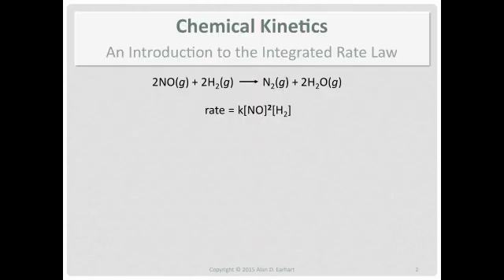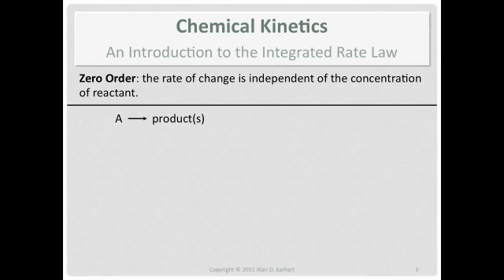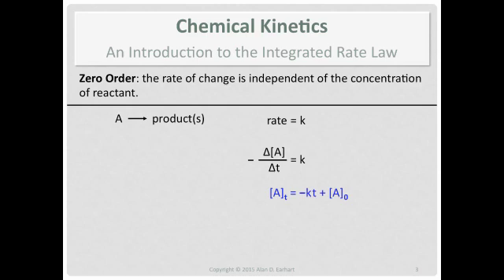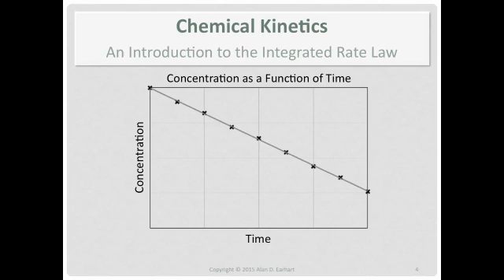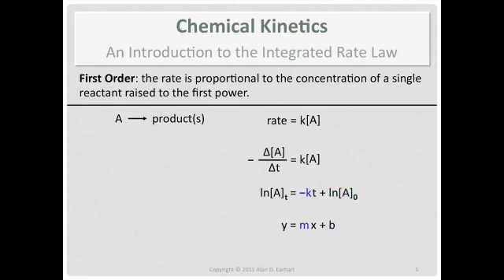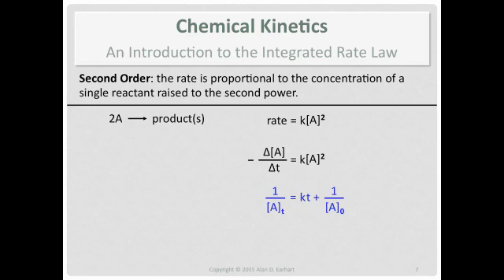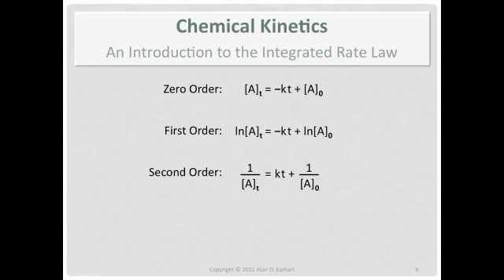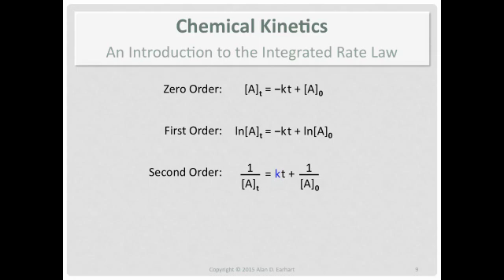Chemical Kinetics: An Introduction to the Integrated Rate Law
This sets up the mathematical and graphical relationships between concentration and time for zero, first, and second order reactions.

(Chem 1100 IntegratedRates 1a)